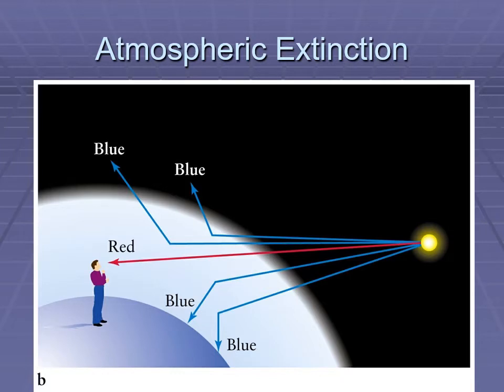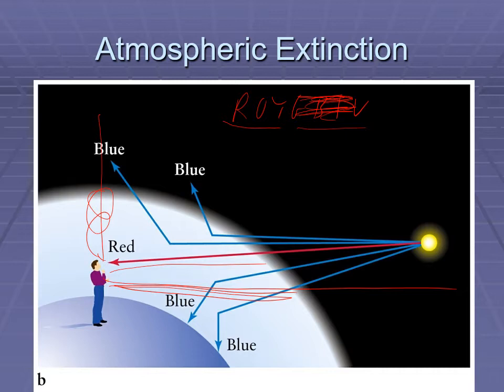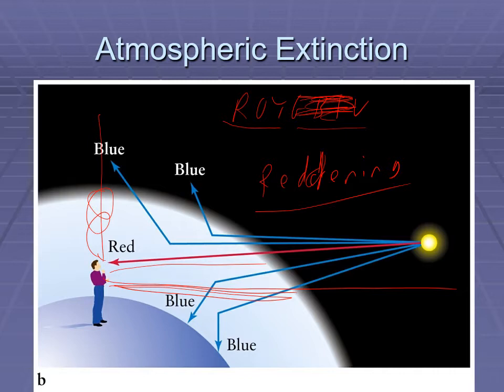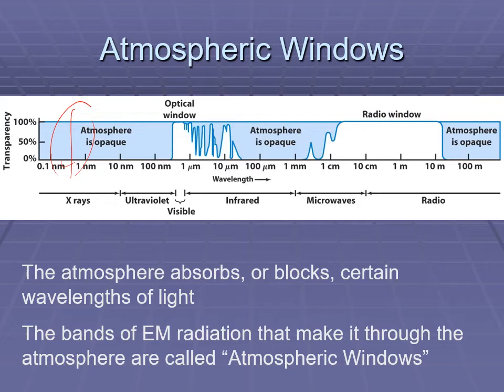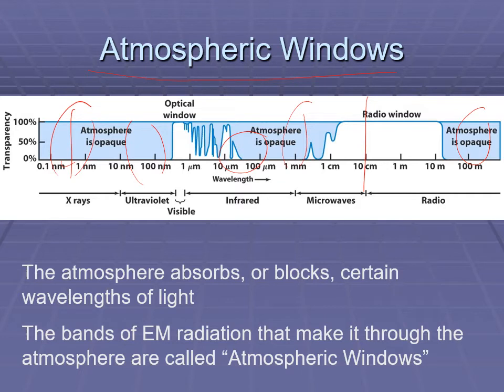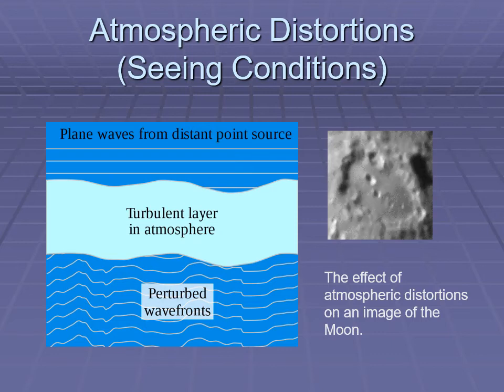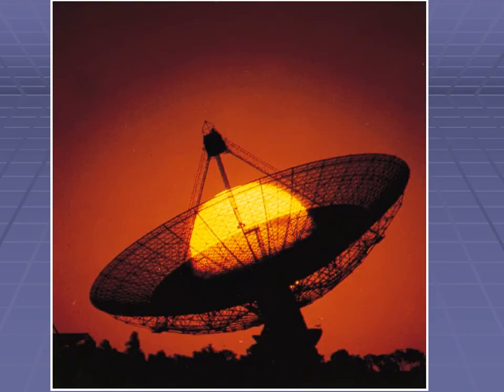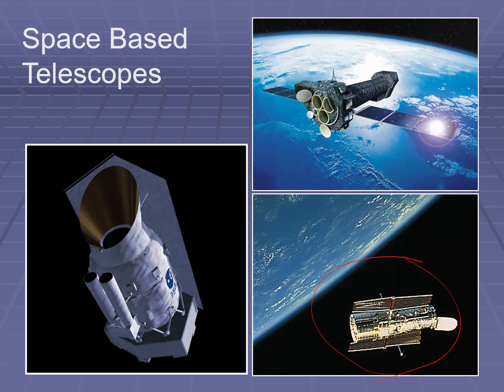PHYS 1403 Light and Atmospheric Distortions